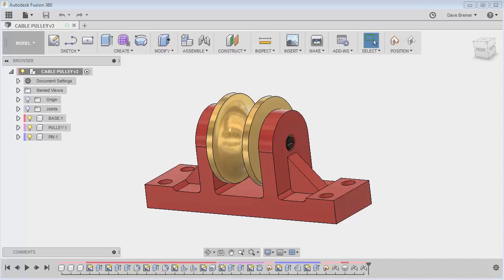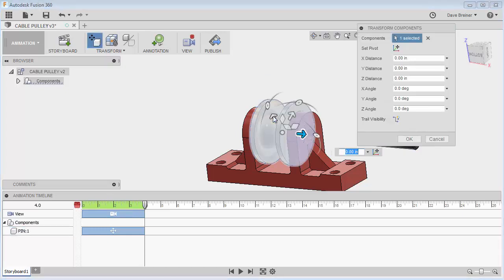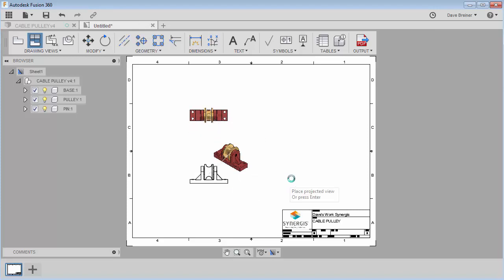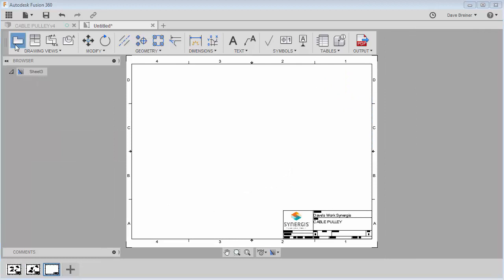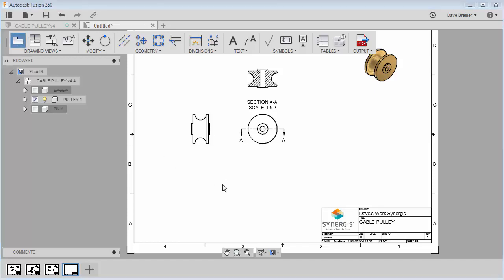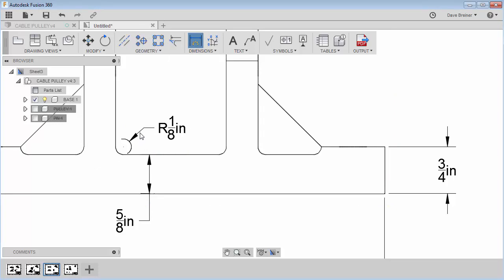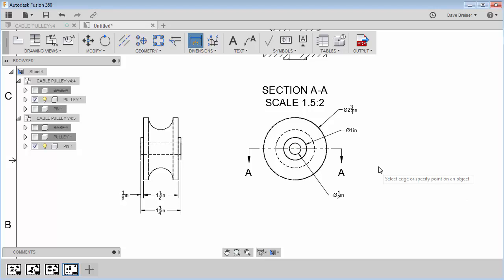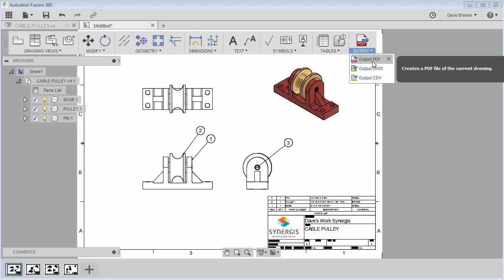Video Tip: Fusion 360 - Let's Model Something, Cable Pulley Drawing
To follow up on our Cable Pulley model we will create a Presentation file and include it in our Drawing with views, Bill of Material and dimensions.